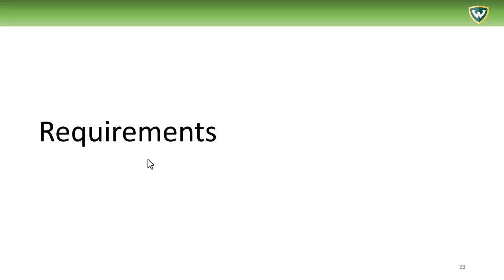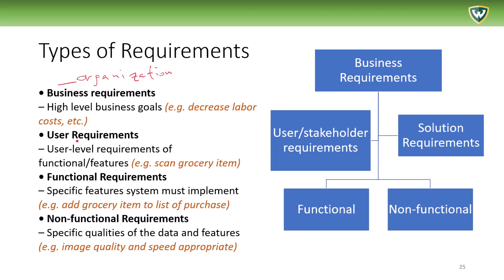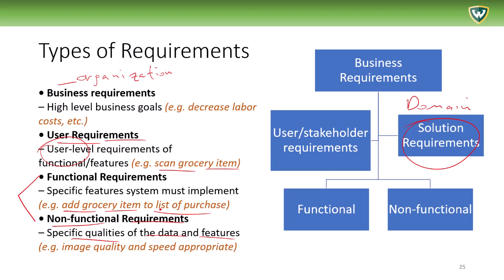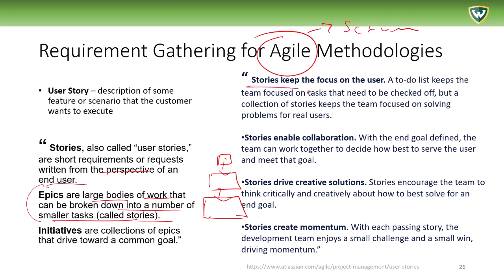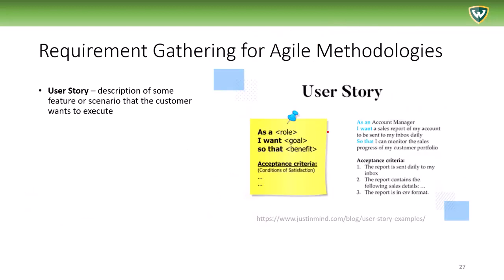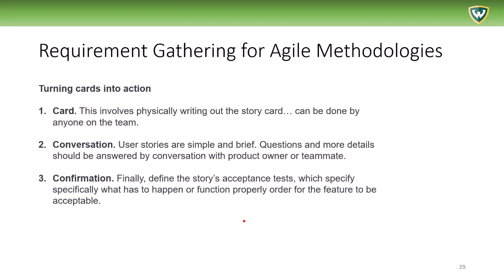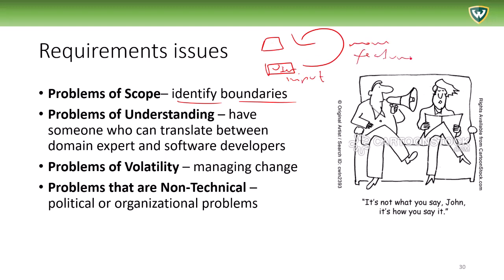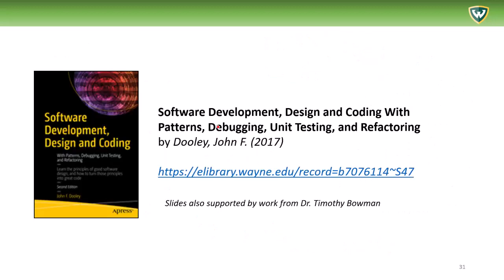6000 - Software development - 4 Requirements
Requirements gathering phase of software development: The most important? Components and methods